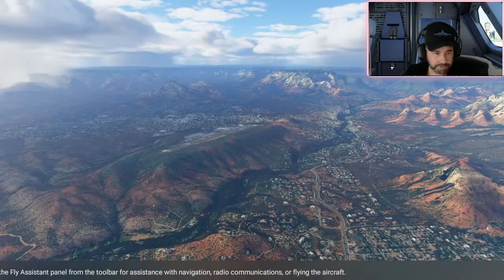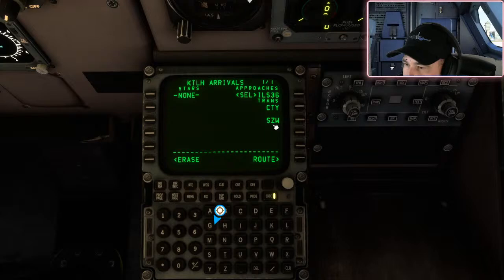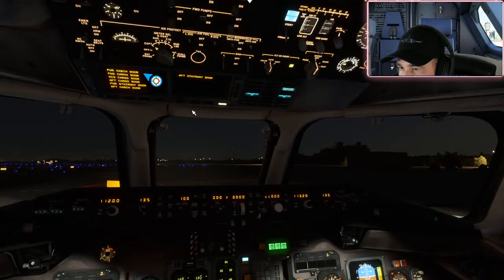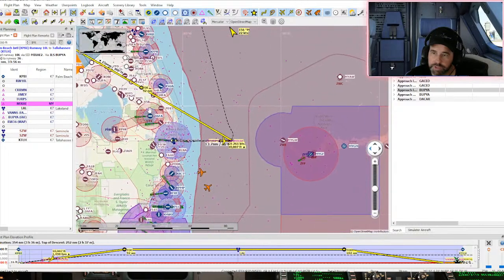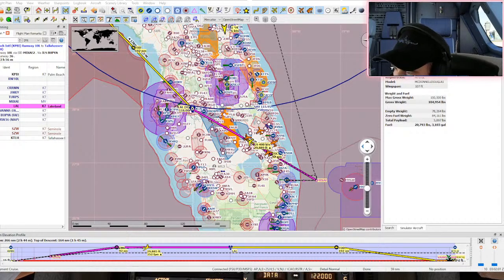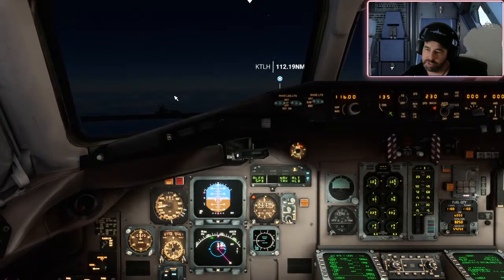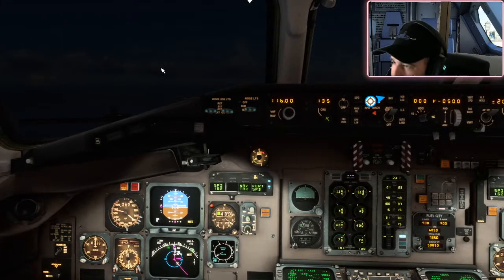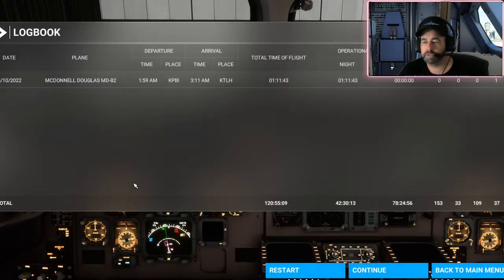MD-82 Short flight try to use the fmc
MD-82 Short flight try to you the fmc